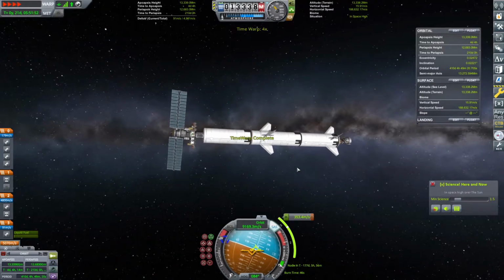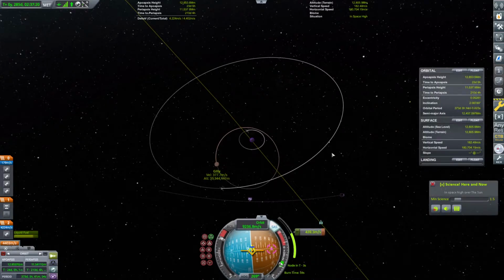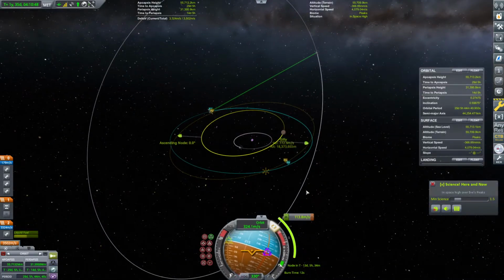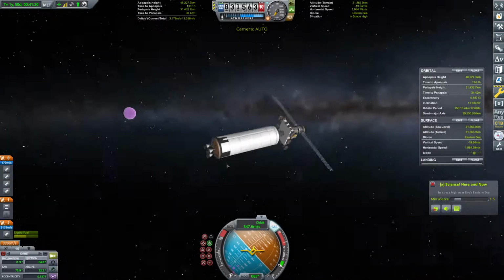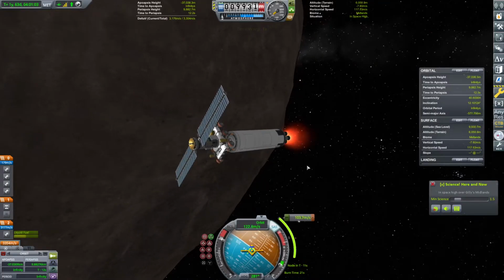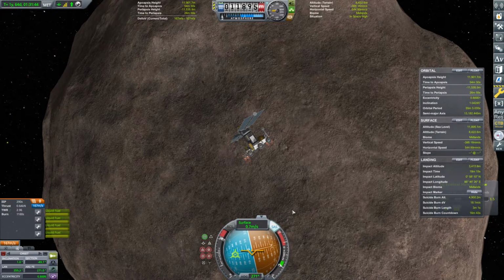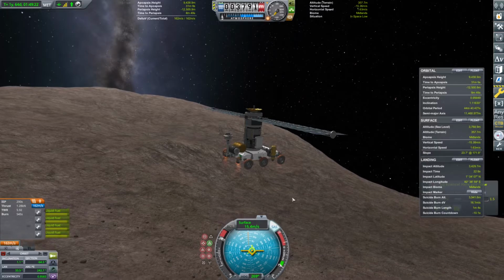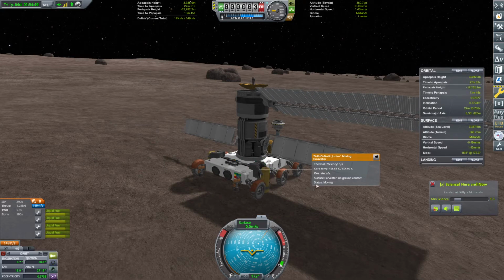Kerbal Space Program | Ethiopia Through The Ages | Episode 97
Construction goals:  Science vessel, construction ship (done), 3x corvettes, starbase, research station over Eve, mining station over TBD (Neptune's moon Triton, no KSP stock analogue), mining station over Kerbol, mining station over Mun (done), mining station over Jool.